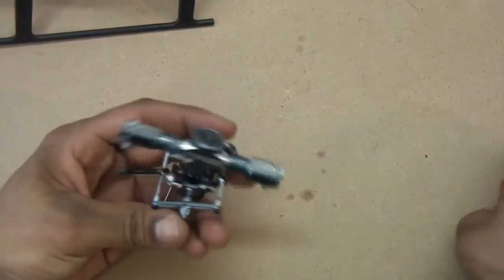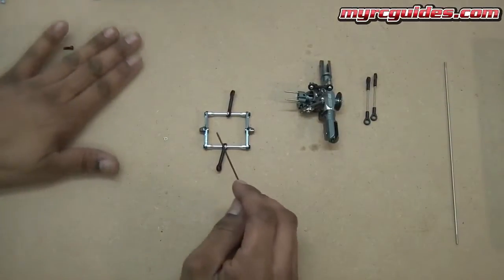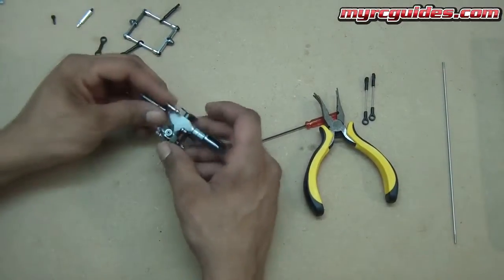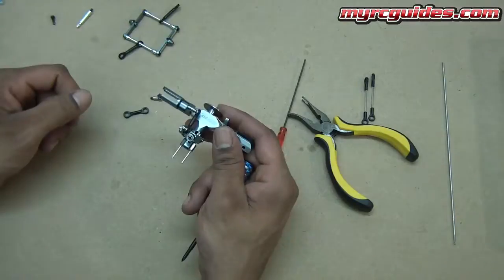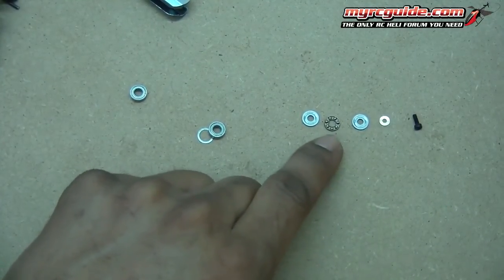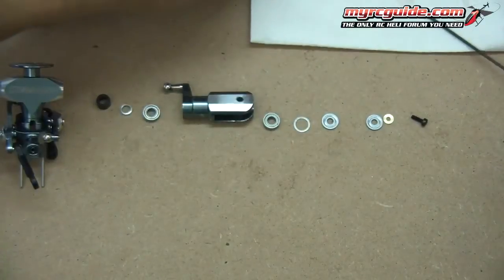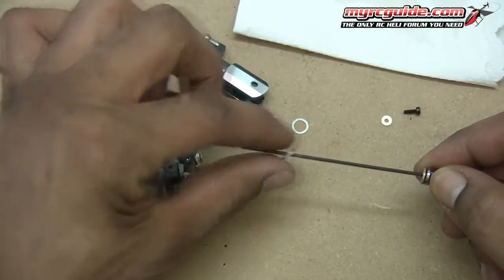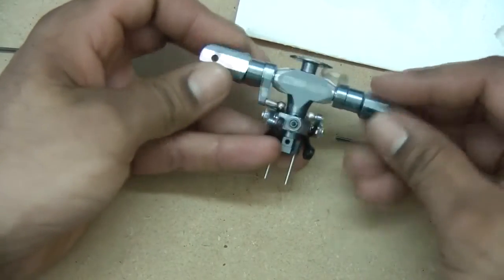HK 450GT Pro - Kit Assembly pt 4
Part 4 of 5, Continuing Assembly of the HK 450GT Pro.